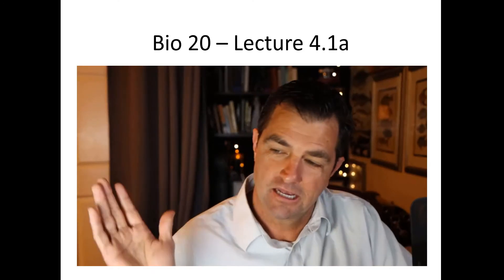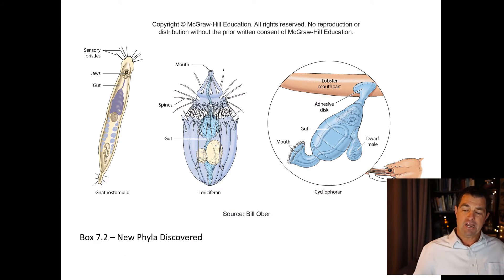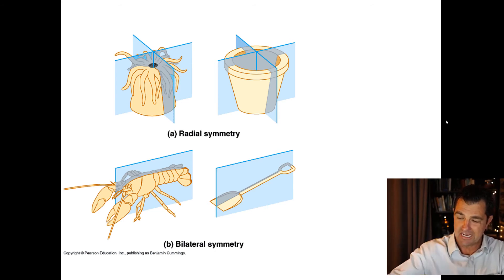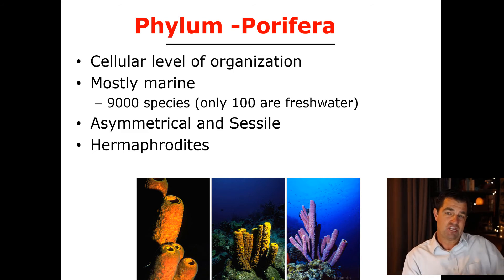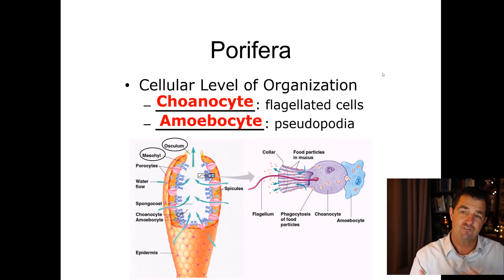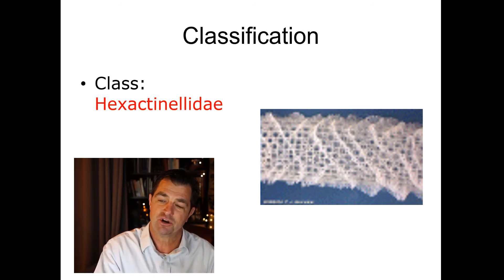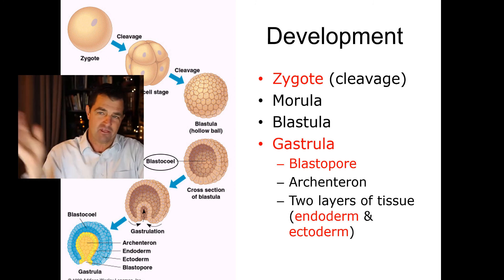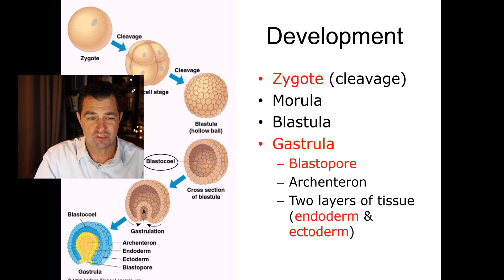lecture 4.1a Invertebrates I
In this Marine Bio lecture, I cover the basic principles of animal structure and development and members of the Phylum Porifera.